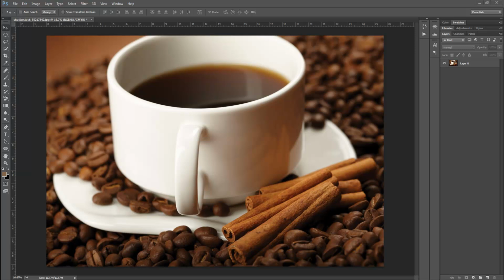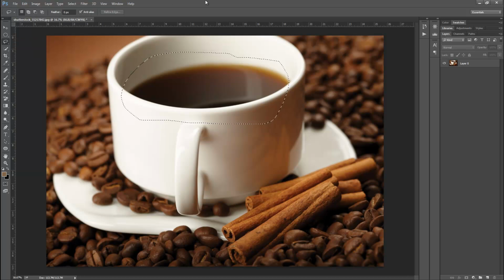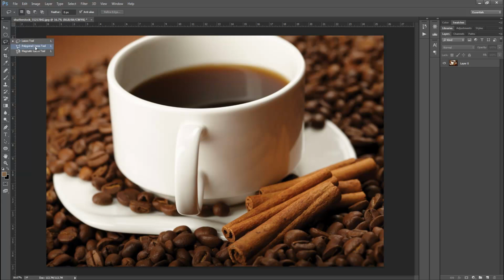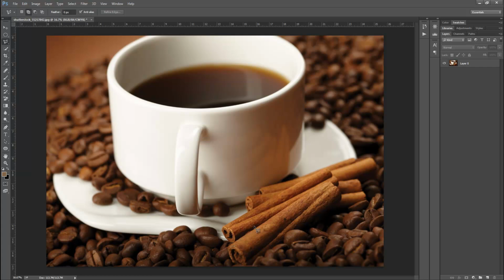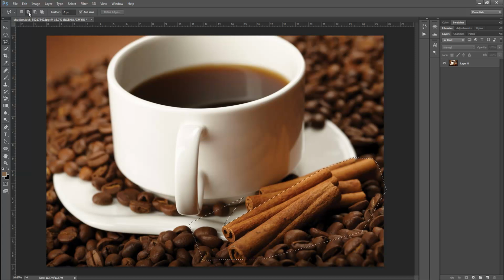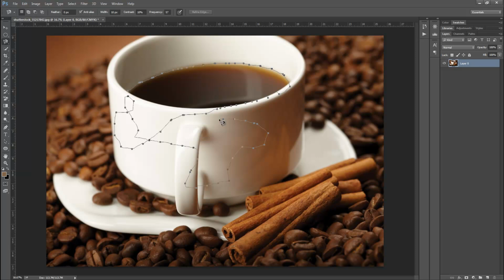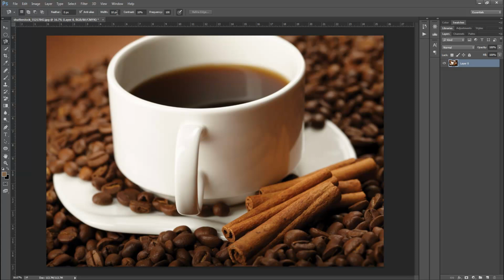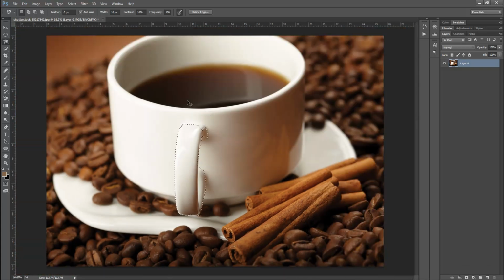Photoshop Tutorial: Magnetic Lasso Tool CS6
Adobe Photoshop software is the industry standard in digital imaging and is used worldwide for design,
 photography, video editing and more. Photoshop creates incredible images and it's the best photo editing software.
 It could be used to work on art,
 photos and illustrations.

Photoshop Tutorials for Beginners: In this video learn how to use Photoshop tips and tricks and how to use Photoshop for photo editing, manipulations,
designs, and more.